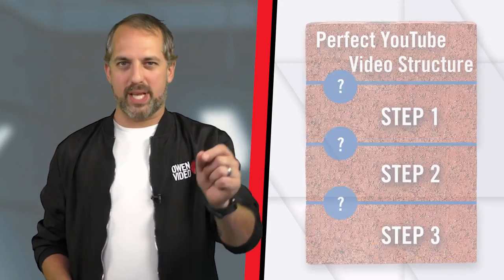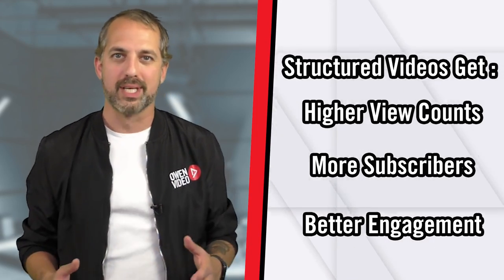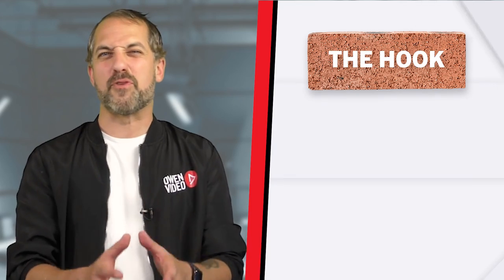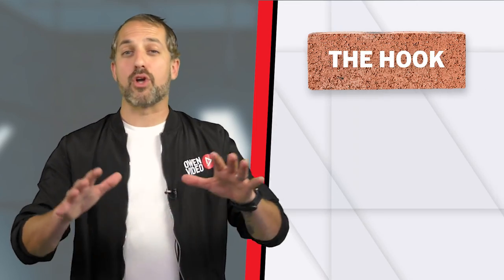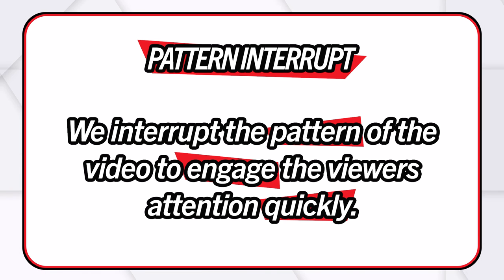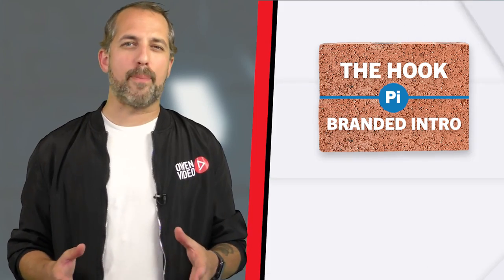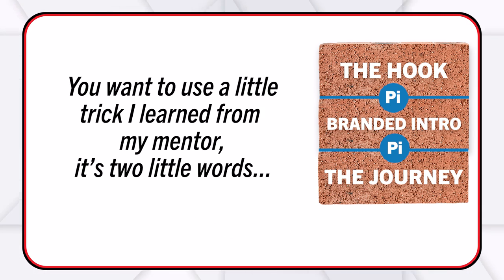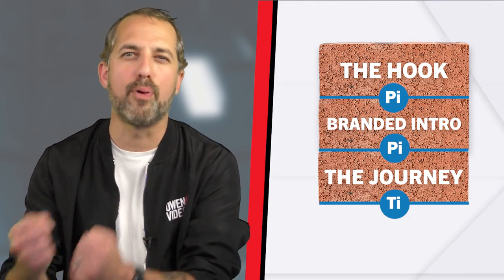The Perfect YouTube Video Structure to Increase Watch Time and Engagement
Structure is EVERYTHING!

If you want to grab the attention of your viewers and keep their attention to the very end. then your video needs a structure. Not only will it keep your viewers engaged, it will make it easier to make that next video and all that follow after.

You’re Watching Owen Video - the nations leading expert helping Business Leaders, Keynote Speakers, and Content Creators become Successful Video Influencers.